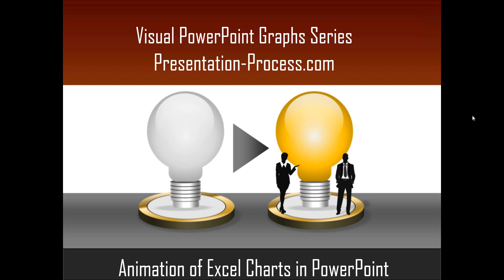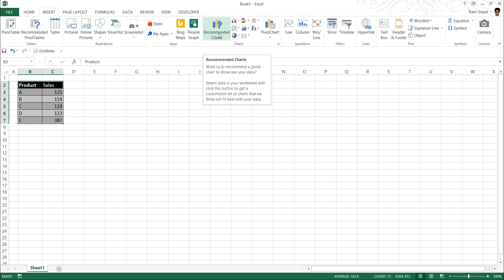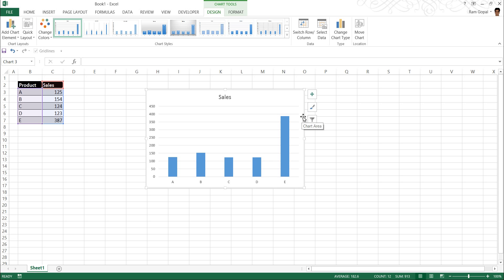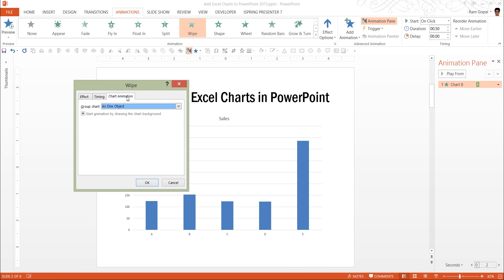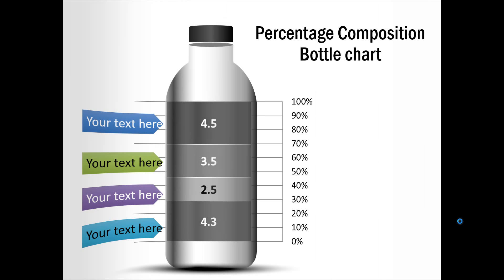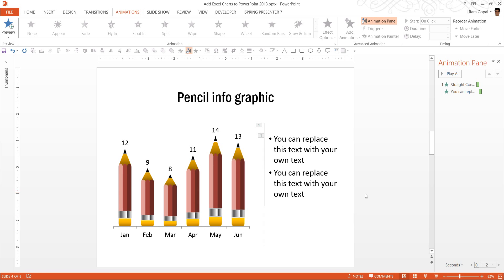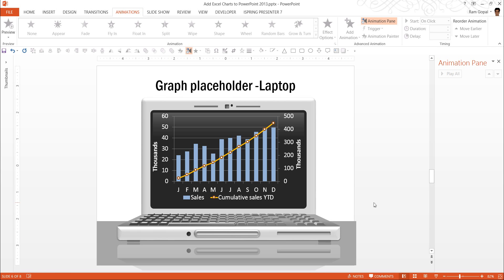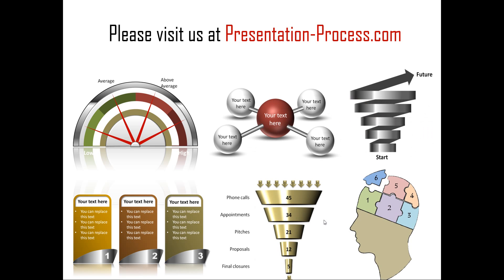How To Animate Excel Charts in PowerPoint (AND SAVE TIME!)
Learn how to animate Excel charts in PowerPoint with this video tutorial. It is part of our graphs tutorial series.

Many presenters have the habit of creating charts again in PowerPoint. This video shows how you can simply copy an existing chart from Excel and animate it to present your information clearly and in sequence.